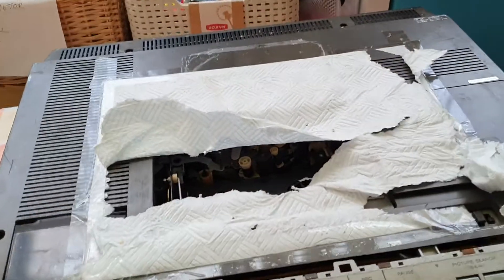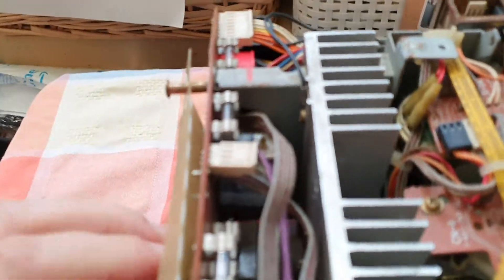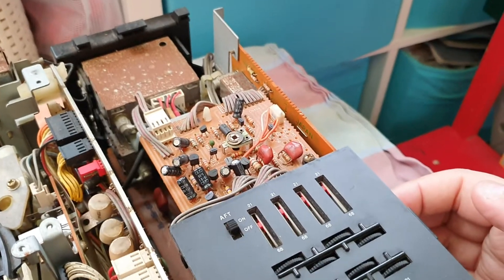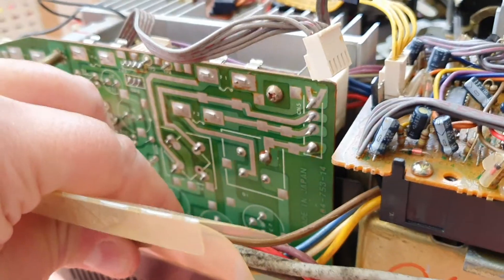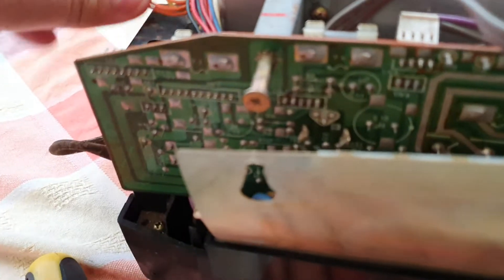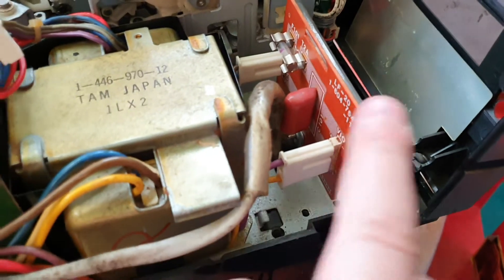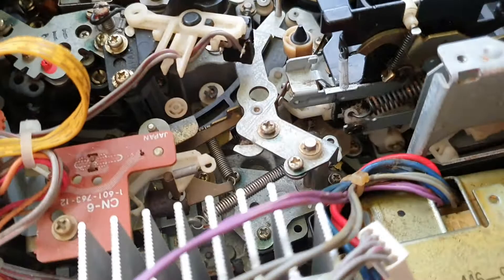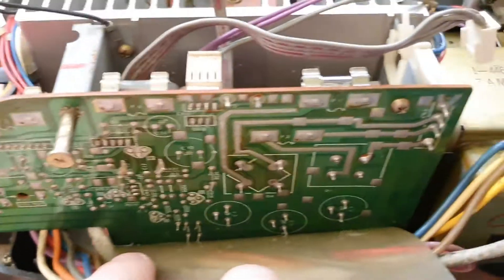Sony SLF1UB - Part 5 Bonus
Some bonus footage, seeing if I can re-use components from another PSU.